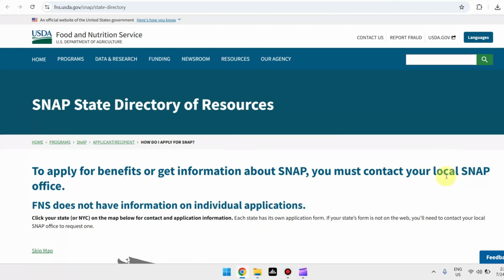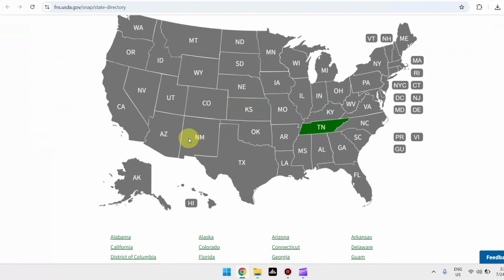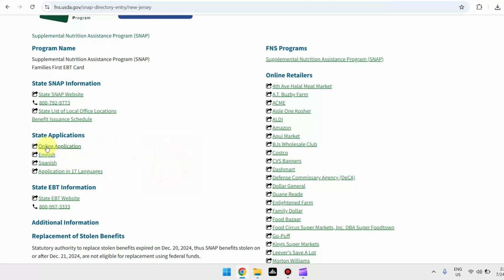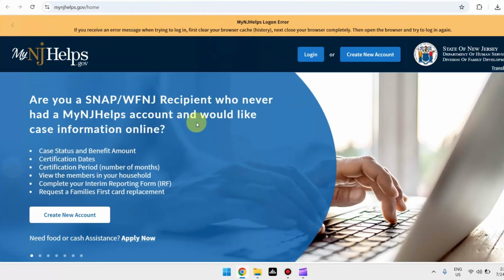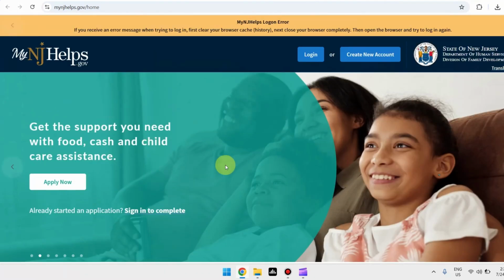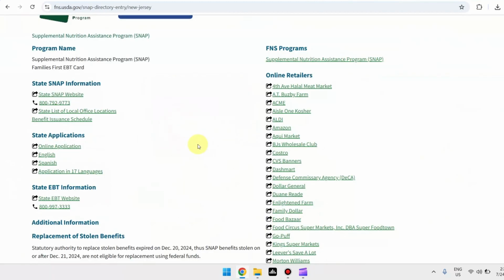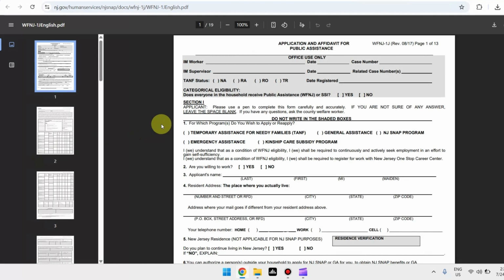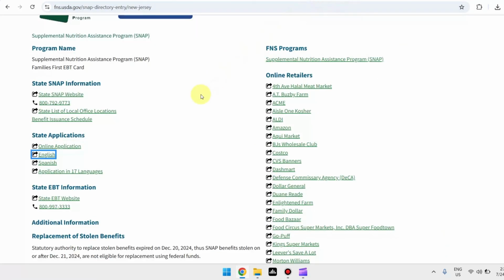How to Apply for Food Stamps in New Jersey 2025 (Step-by-Step)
Need help applying for food stamps in New Jersey? In this step-by-step video, you’ll learn how to apply for SNAP benefits (New Jersey "Families First" EBT) — quickly and easily through the official MyNJHelps / NJHelps portal.

We’ll walk you through:

    Checking eligibility for SNAP benefits in New Jersey

    Creating your MyNJHelps account and starting the application

    All application options: online, in-person, mail, or fax

    Required documentation and verification process

    SNAP interview (phone or in-person) and what to expect

    Expedited food assistance for urgent needs

    How long it takes to get approved and receive your Families First EBT card

✅ Updated for 2025 New Jersey SNAP procedures